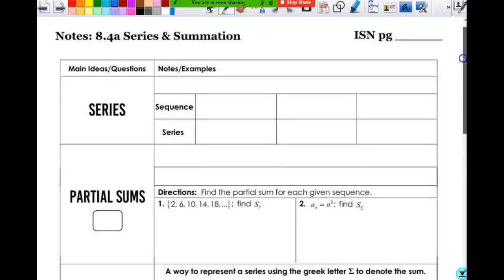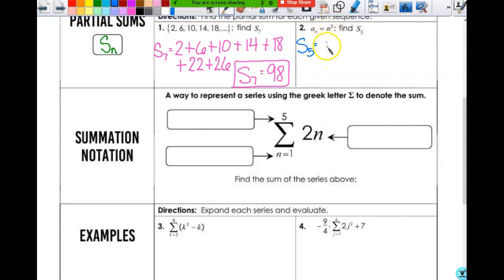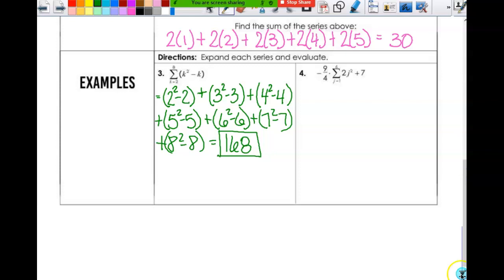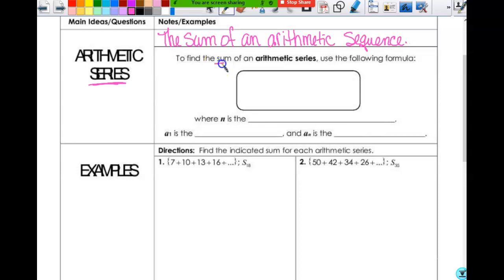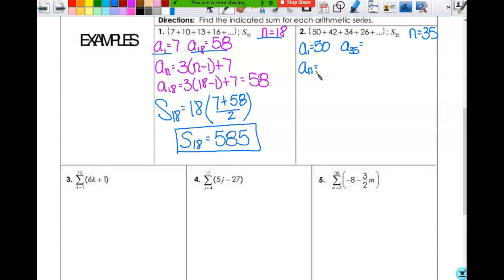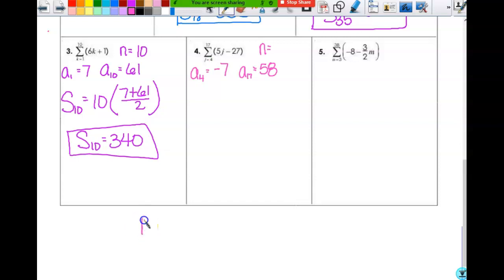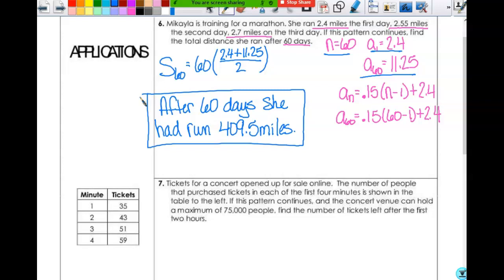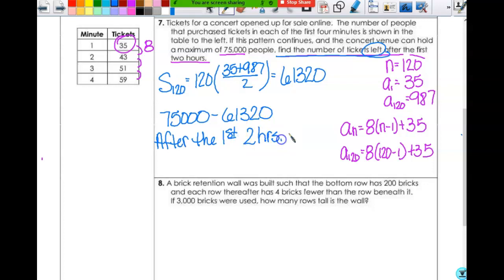8.4 Arithmetic Series 20.21